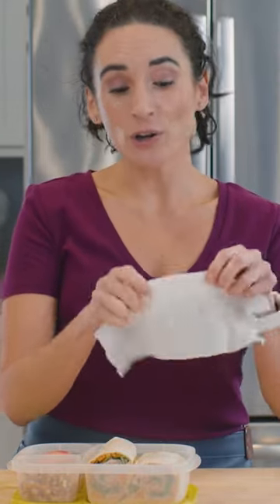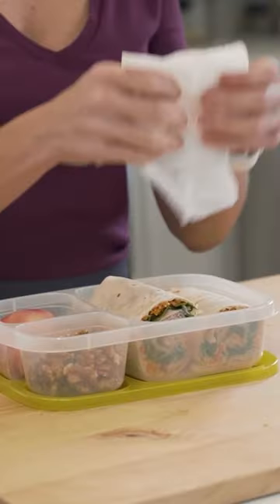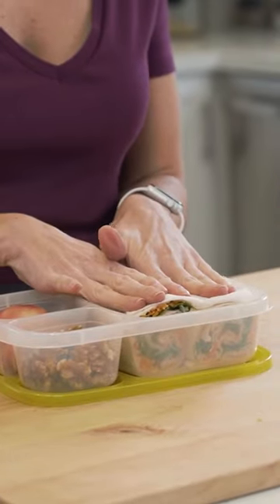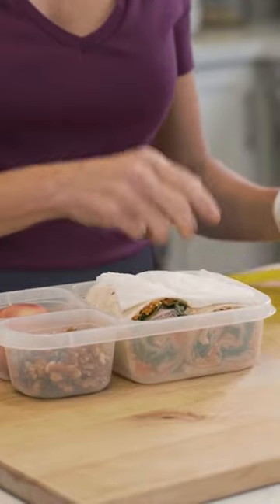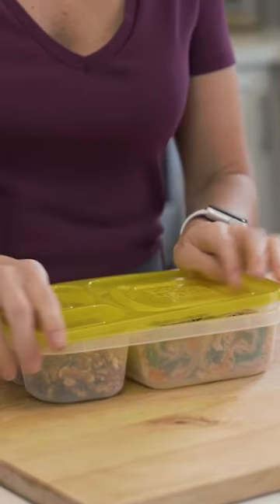Don't let your gluten-free wrap get crumbly!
This is how I pack my gluten-free lunch wraps and make sure they don't get dry or fall apart by lunchtime! Did you know this tip?